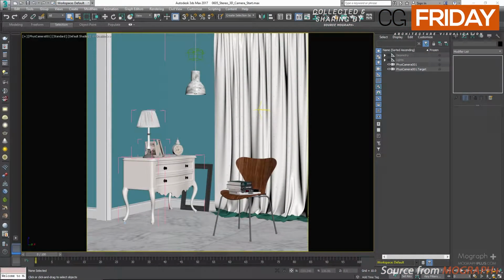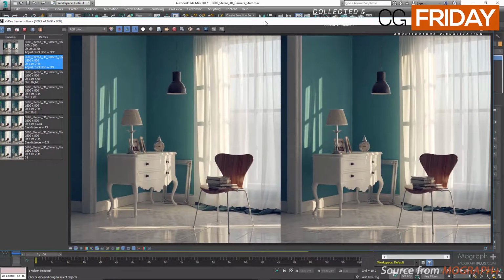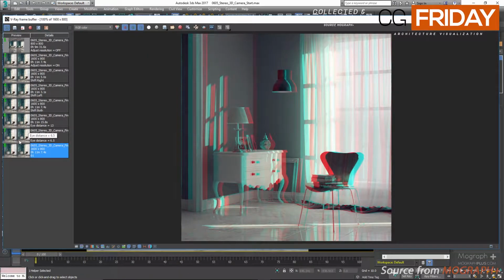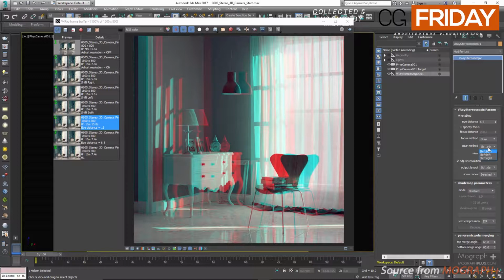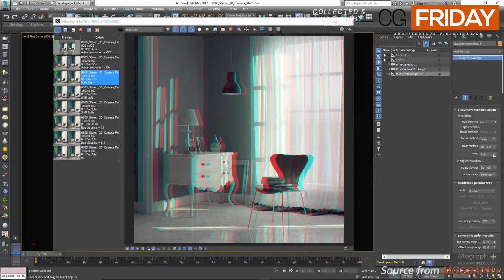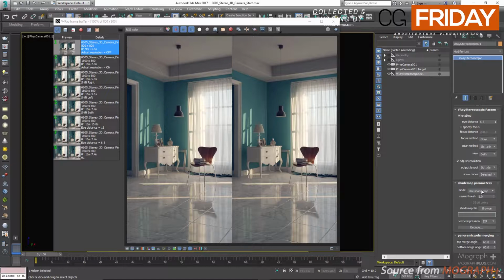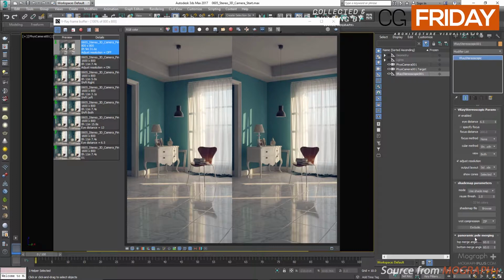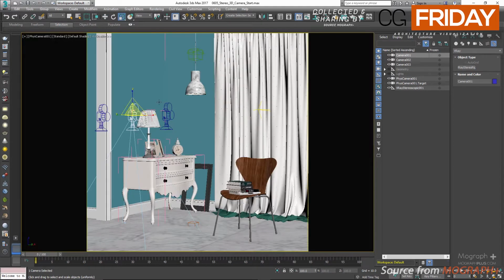CG FRIDAY 065 STEREO 3D CAMERA